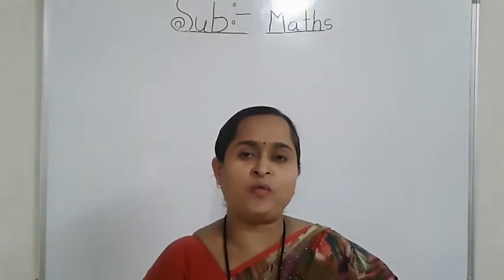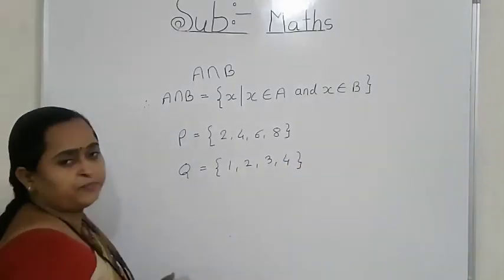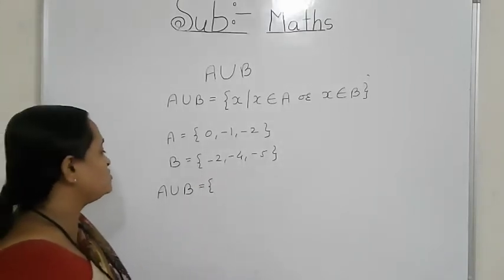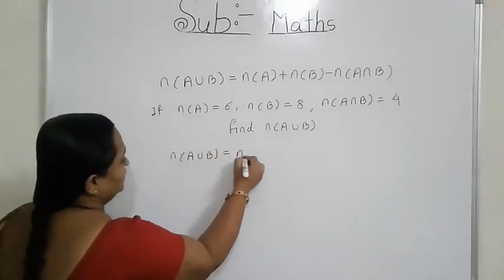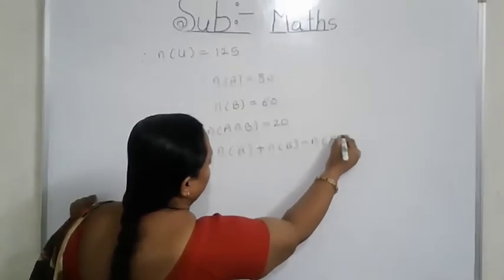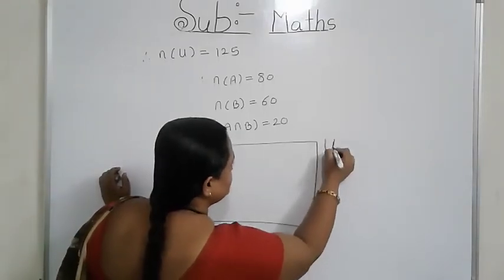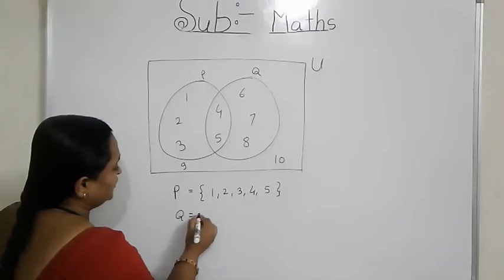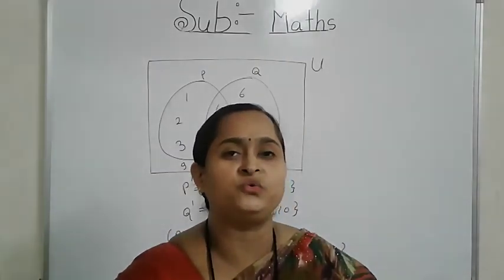Class 9 | Sets | Part 4